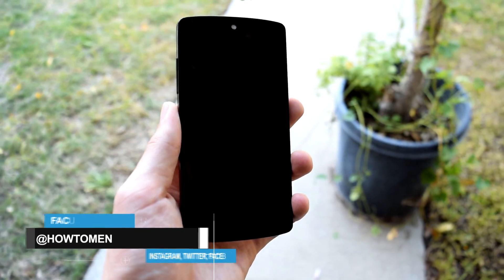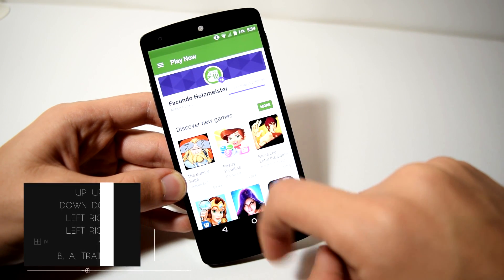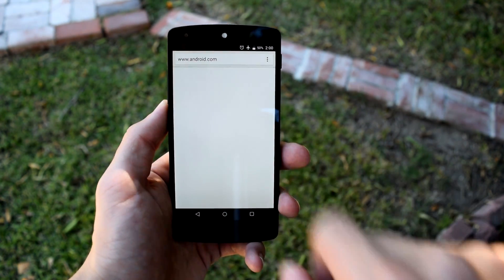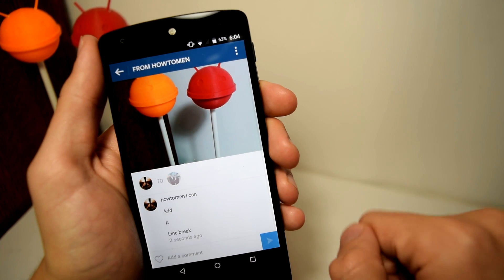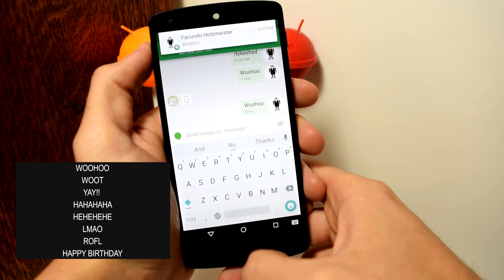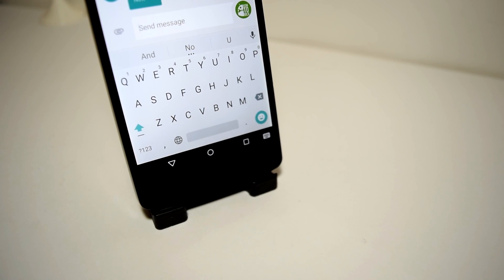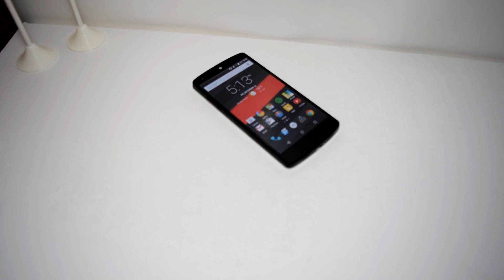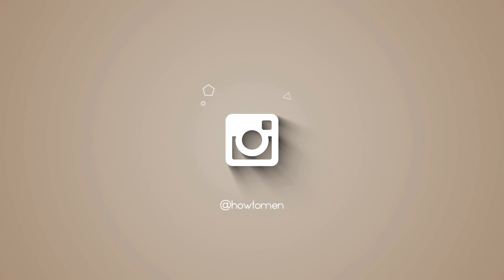10 More Android Hidden Features (2014)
➨  Icon Pack:
Moonshine (FREE)

➨ Live Wallpaper:
Minima

Rock that Crowd! By Everything Were Not

(⊙.⊙(☉_☉)⊙.⊙) ▏ Social ▏(⊙.⊙(☉_☉)⊙.⊙)

❝ I own the Nexus 5 by T-Mobile running a custom rom called Terminus with Android 5.0❞

❝ Apex Launcher ❞

▣ Editing Software?

❝Nikon D5300❞